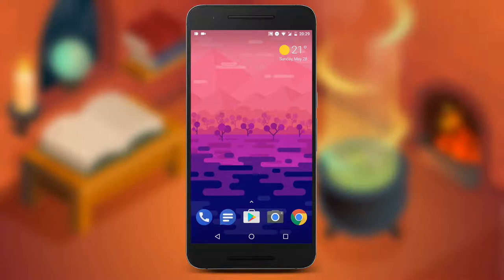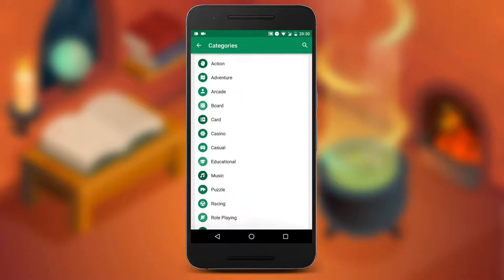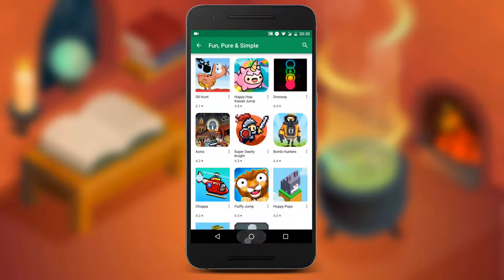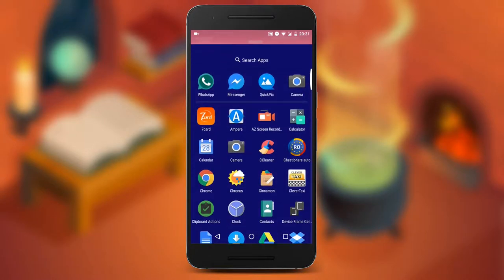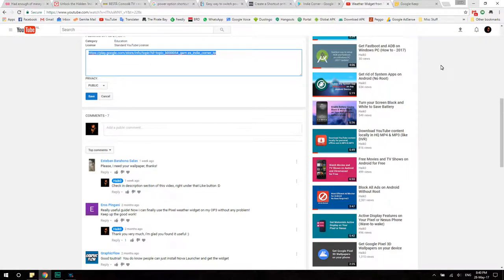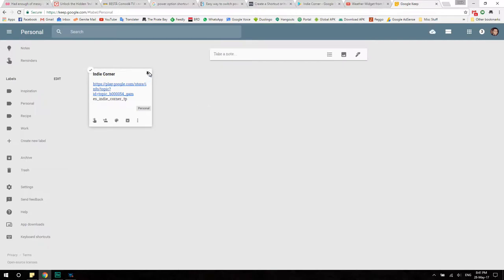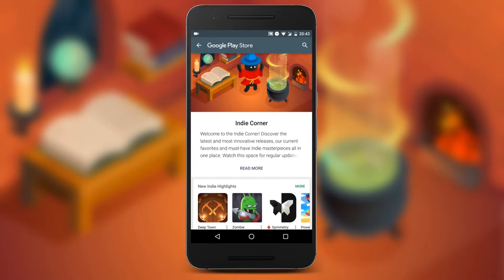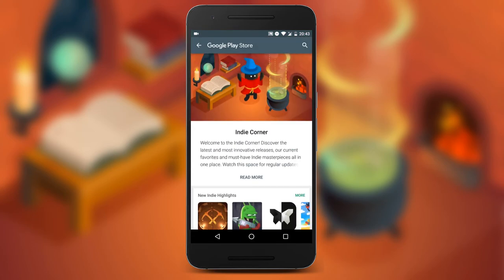Unlock the Hidden Indie Games Corner on Google Play